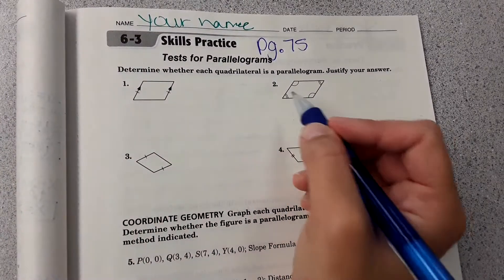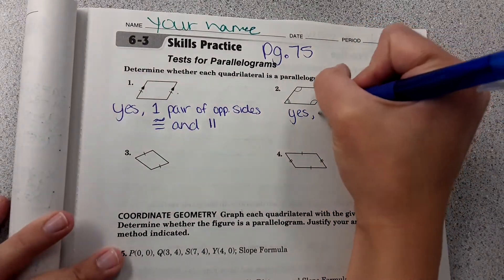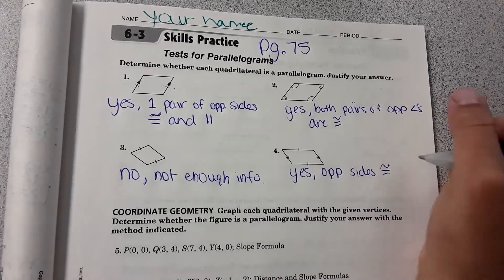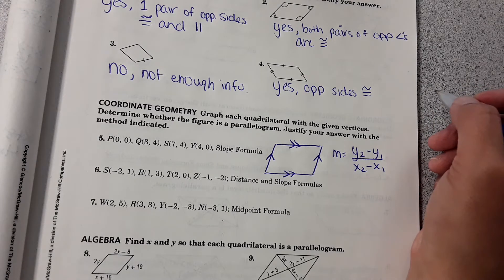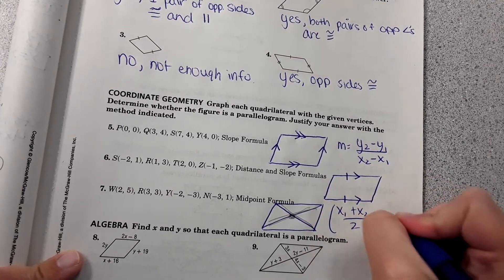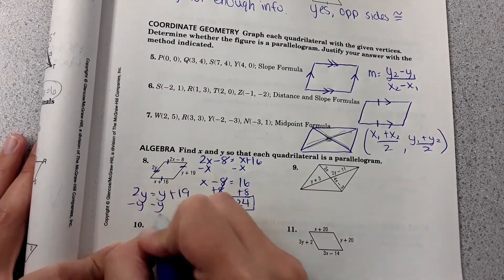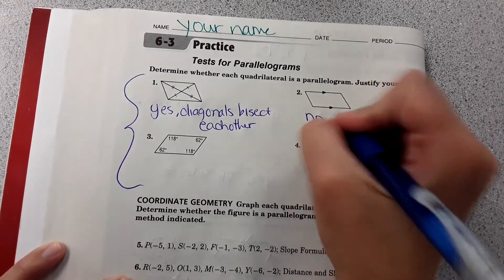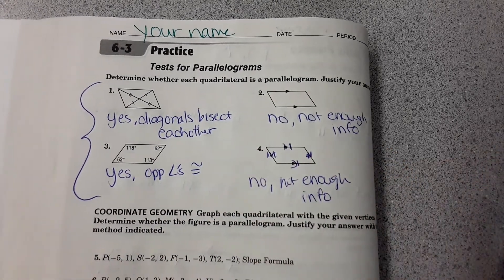Workbook 6-3: Tests for Parallelograms